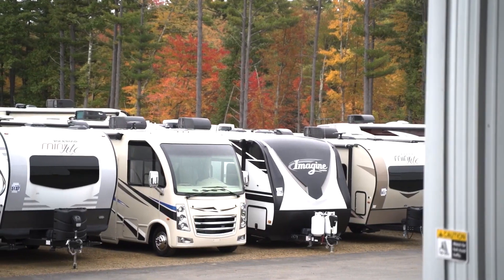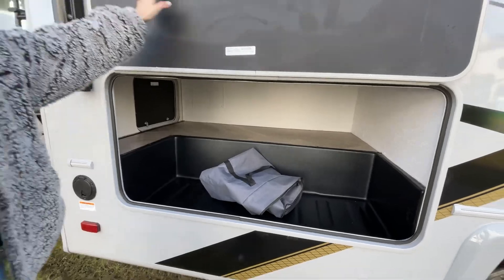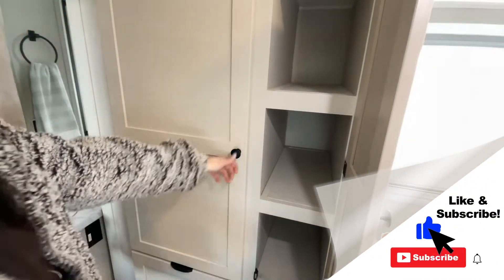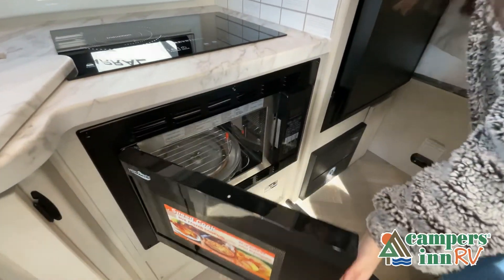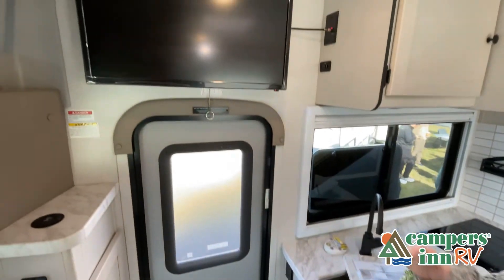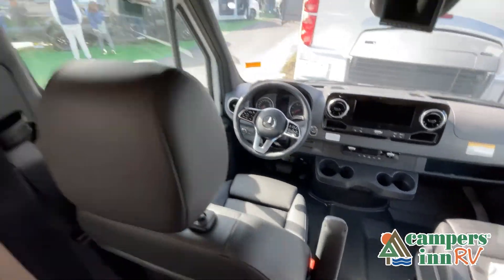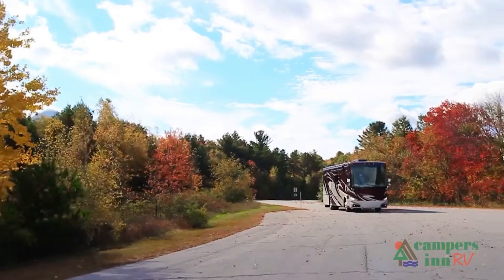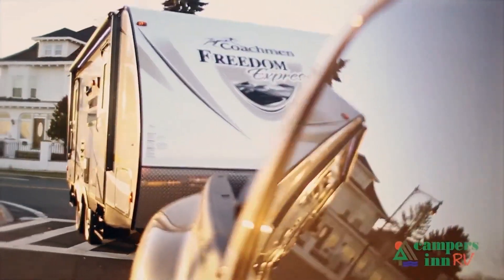Coachmen RV-Prism Select-24CBS - by Campers Inn RV – The RVer’s Trusted Resource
Coachmen Prism Select Class C diesel motorhome 24CBS highlights:

Large Slide
54" x 80" Bed
Countertop Extension
U-Shaped Dinette
Private Toilet & Shower

You will find comfort, convenience, and affordability in this Prism Select Class C diesel motorhome! The kitchen is stocked with a three-burner range, double sink, refrigerator, countertop extension, and apantry so that you can eat your favorite meals no matter where you are. You can also enjoy those meals at the U-shaped dinette. Sleeping space is easy to find in this coach because there is a full-size bed and a bunk above the cab, and the dinette can also provide sleeping space once it's folded into position. This coach gives you the opportunity to customize as you wish because it comes with a couple of options, like the optional reclinersin place of the dinette, an optional TV above the entry door, and the optional outside entertainment center as well.

There is much to love about each one of these Coachmen Prism Select Class C diesel motorhomes, starting with the Mercedes-Benz chassis that is sure to get you where you wish to go. You will also appreciate theCrossFlex roof membranewhich is a synthetic thermoplastic roof membrane that provides three times more puncture resistance than the competition.The Prism Select also comes with an American-made Azdel "SuperLite" substrate with aluminum framing to resist dry rot, and the 2" vacuum-bond laminated sidewalls are the thickest Azdel in its class. You will love the unique floorplan choices, thermofoil countertops, large closets, large sliding windows, and the Even Cool AC ducting system to keep you comfortable during the warm months. Come find your favorite one today!

38 Locations and Growing!

NEW JERSEY
Campers Inn RV Of Toms River -